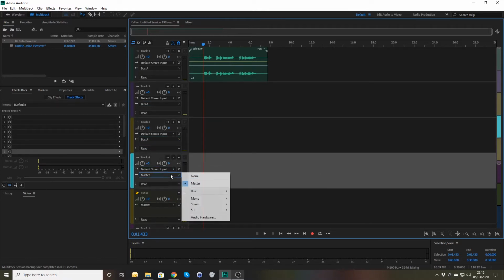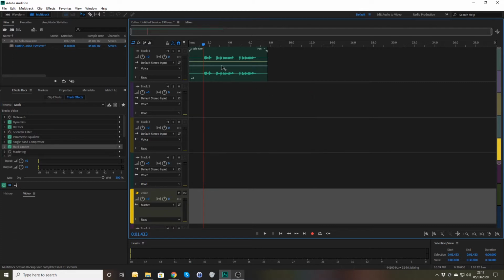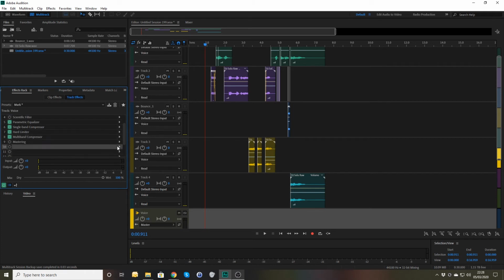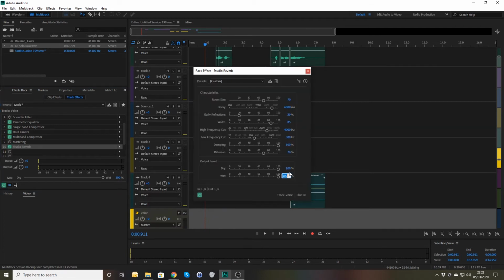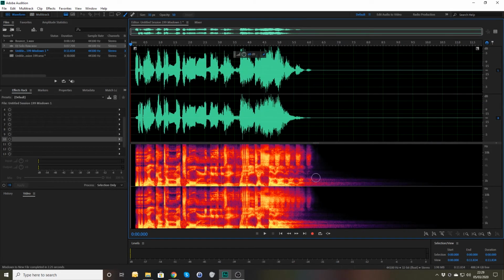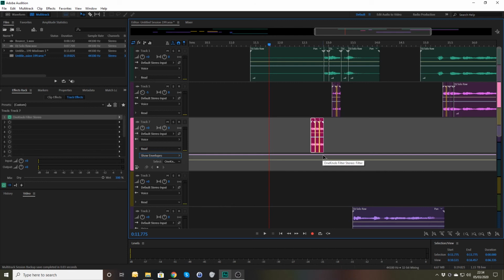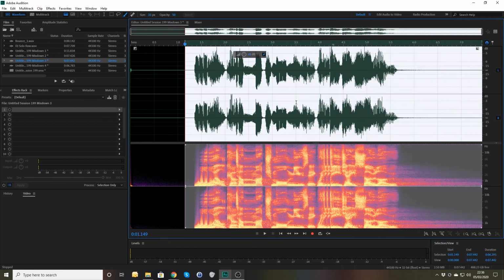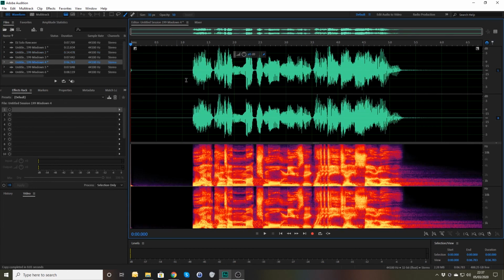Audio Journey Part 27 - Stutter Part 3 Tutorial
It's the final (for now) look at stuttering.  Having looked at basic stutters and stutters to a set BPM we now look at a few more ways to stutter and glitch